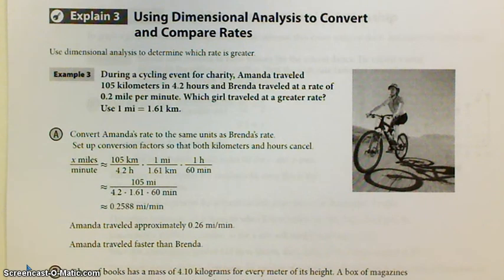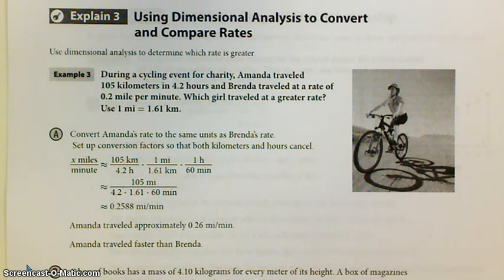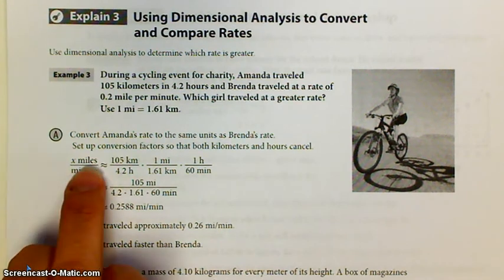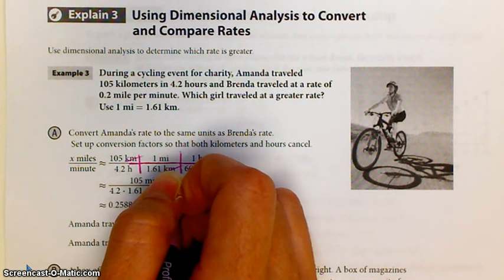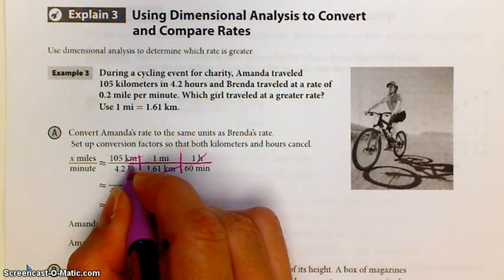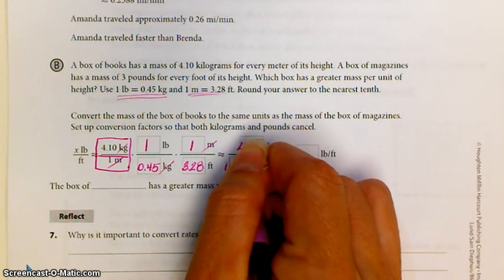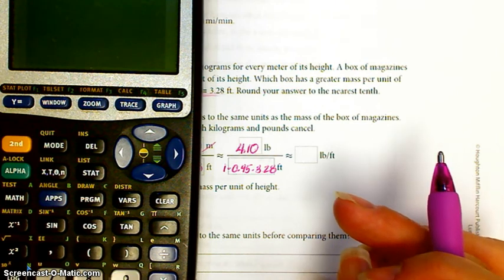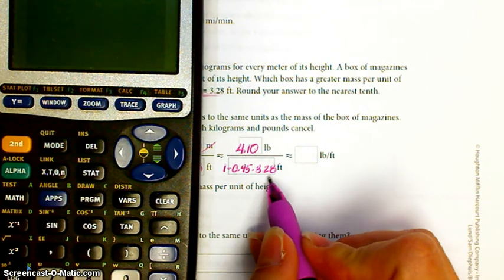Algebra Module 1 2 Part 3